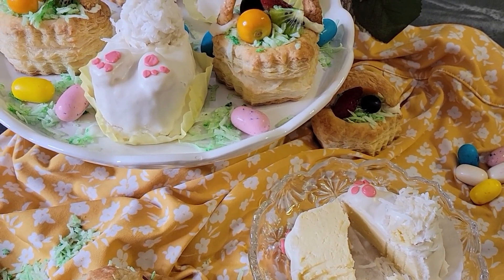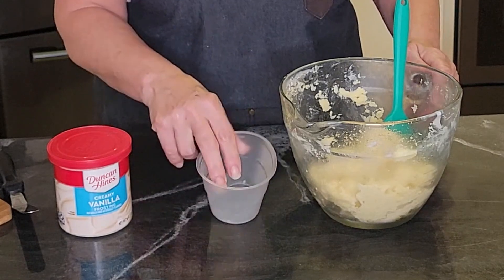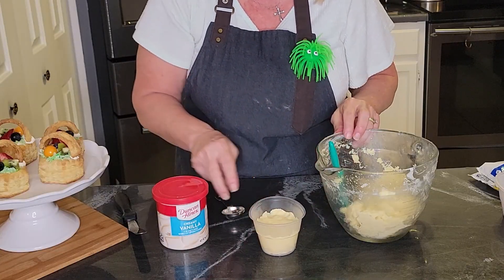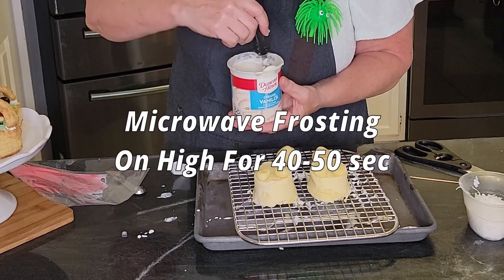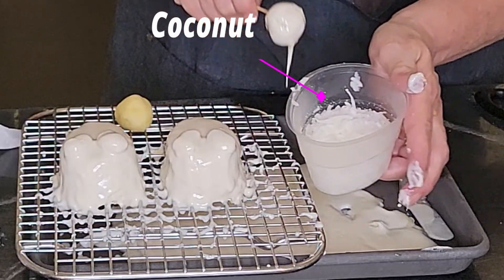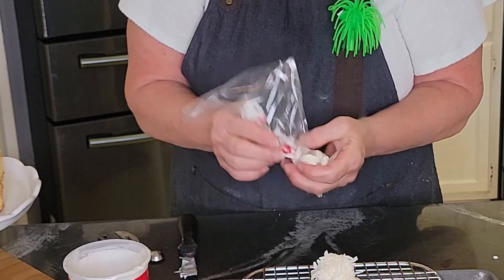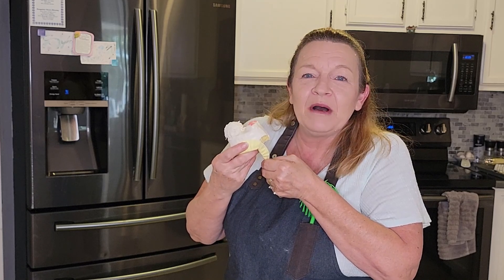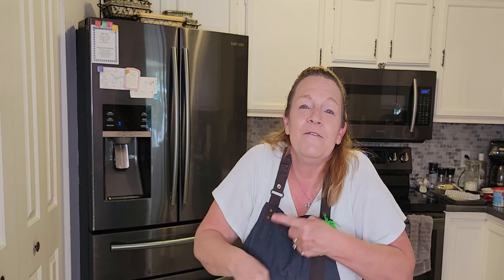Easter Bunny Cake How to Decorate Easy Cake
You can easily make these cute little bunny bottoms to put around your Easter Brunch or dessert table. So adorable and very tasty. This is a great Easter craft Idea for the kids too ❤️